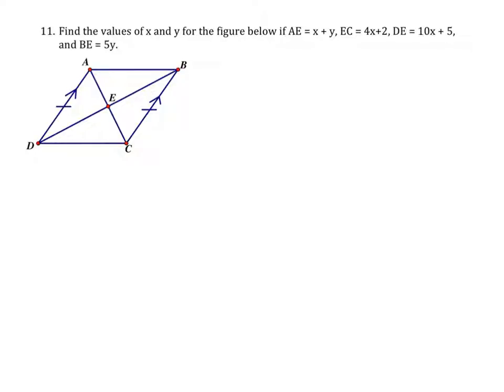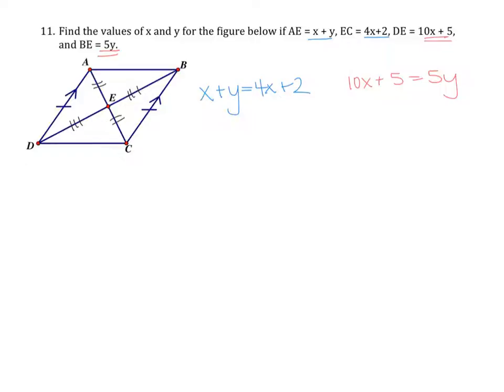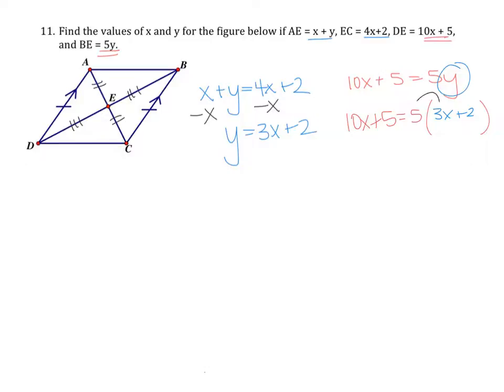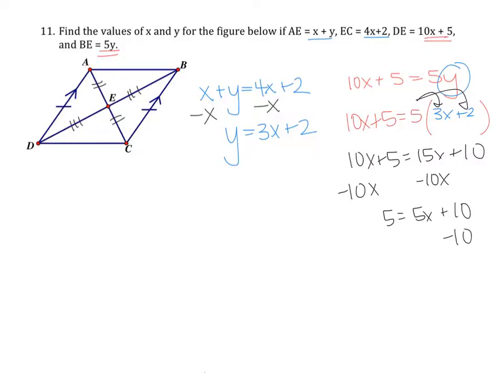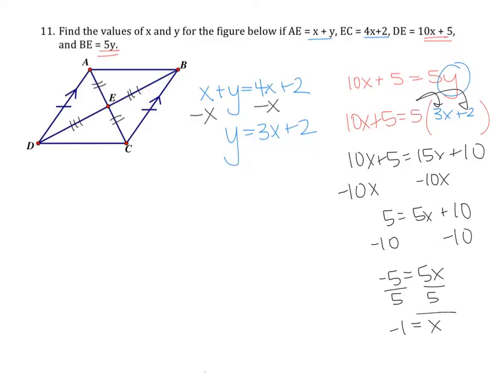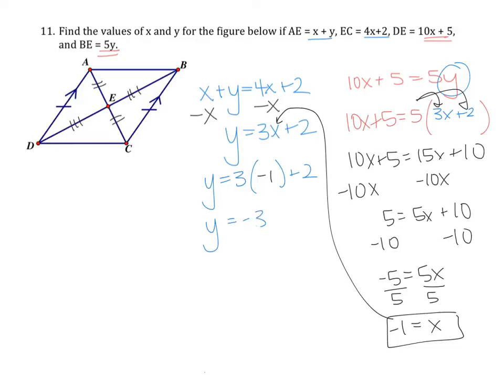HG Unit 6 Review #11